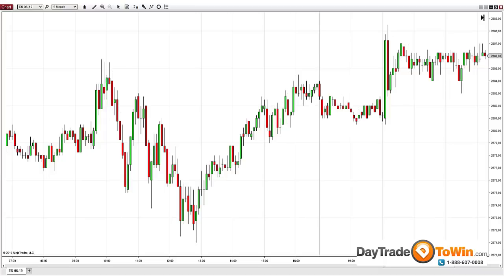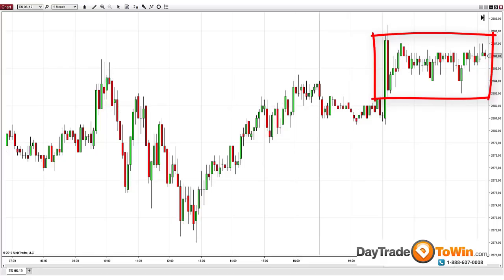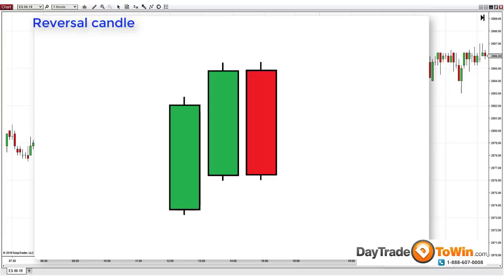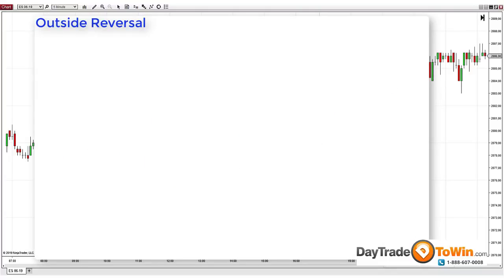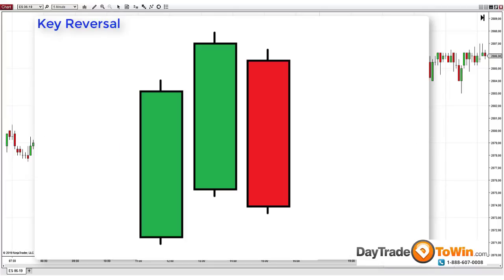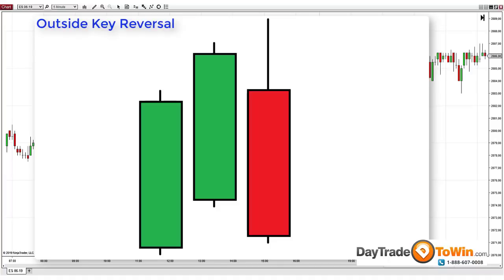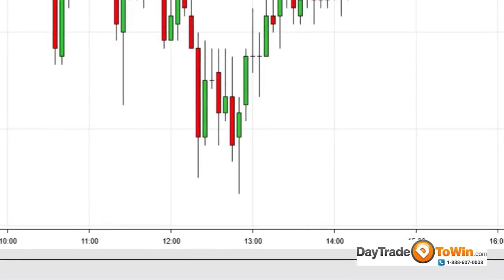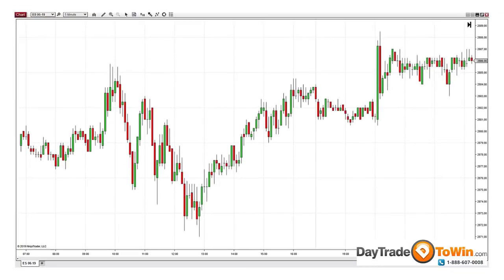How to day trade using price action: Day trading for beginners episode 11: Reversal patterns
Day trading for beginners: How to day trade using price action.

Ep. 11: Candlestick patterns continued: Reversal patterns, outside key reversal

Introduction to day trading with price action. Price action is sometimes also known as VSA, Volume Spread Analysis or Wyckoff analysis. Price action day trading is also taught by David Weis, Al Brooks and others.

Here's the eleventh price action trading video in the series. We will go through everything from the introduction to price action, day trading and advanced technical analysis using price, volume and price spread analysis. Learn how to day trade the right way!

In this video I will present basic candlestick patterns that can be used for day trading stocks, commodities, futures, forex or currencies. We are also going to analyse market action and have a look at basic candlesticks patterns to identify reversals.

The candlestick patterns are called the reversal pattern or reversal candle, outside reversal pattern, key reversal pattern and outside key reversal pattern. All great candlestick formations to identify market reversals.

to download our free get started day trading guide. You can also download the trading software that we use, and sign up for our 8-week day trading mentorship class. Risk Disclosure